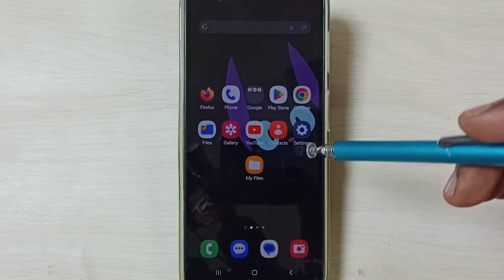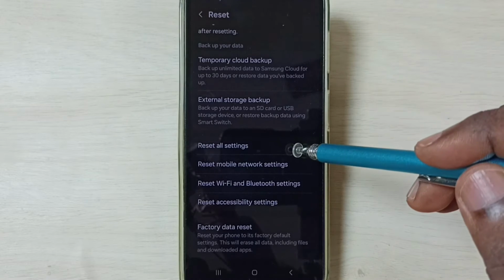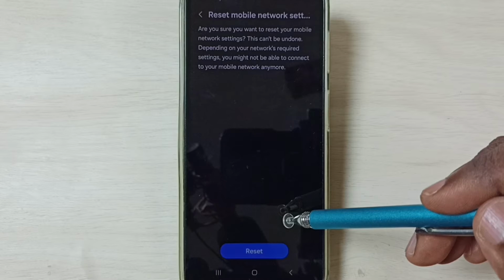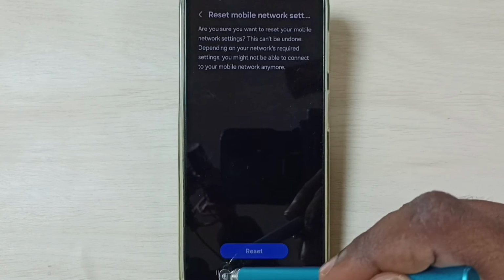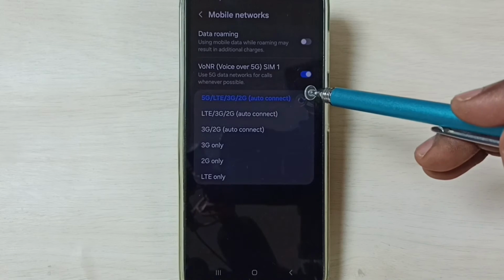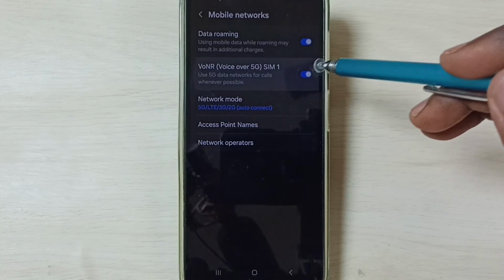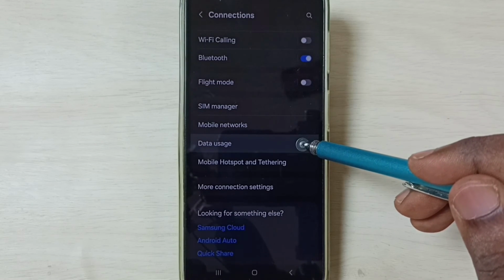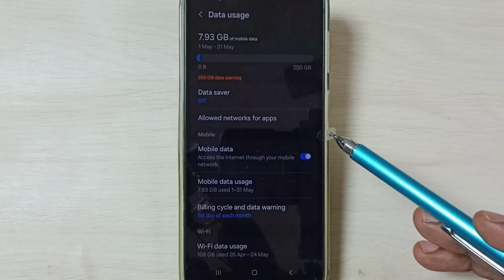Samsung Galaxy M52 5G | Fix all 5G Network Issues | 5G Not Working | No 5G Symbol | 100% Solved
Fix all 5G Internet Problems,